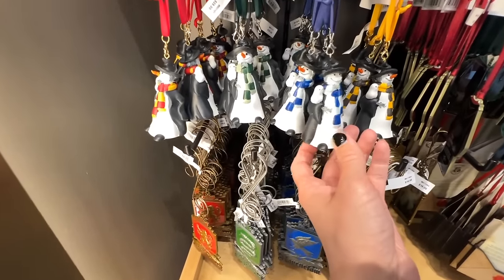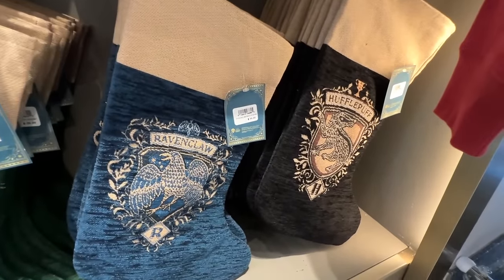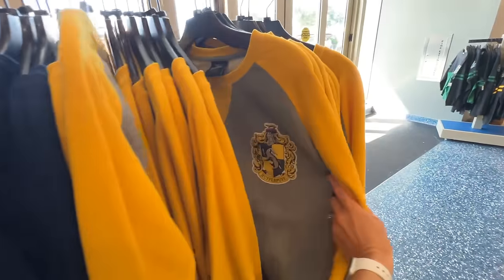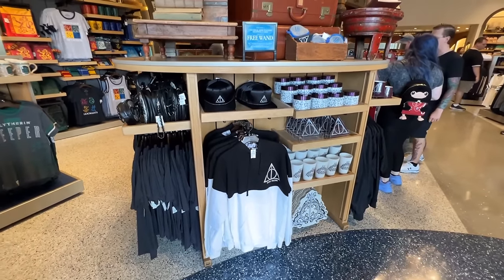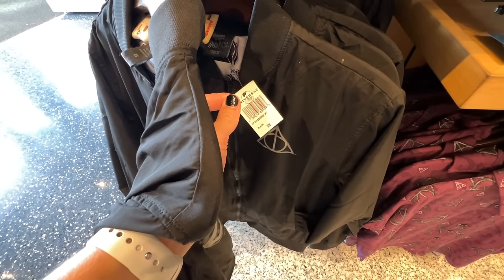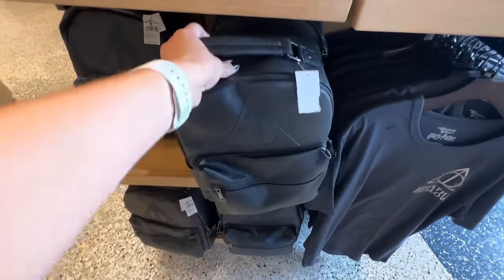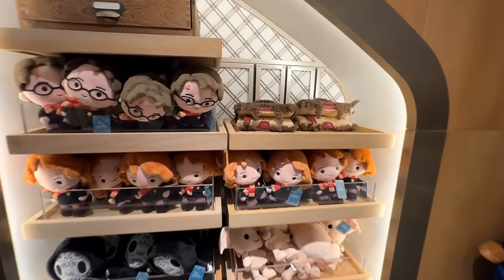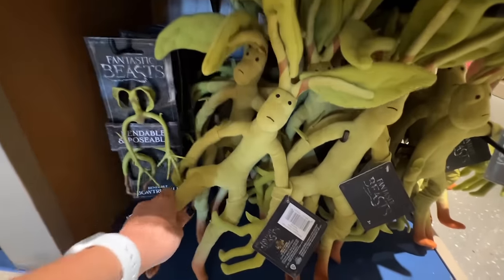New Harry Potter Merchandise at Universal Studios - Universal Orlando Resort 2023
They had so many new things in the Universal Studios Store in Citywalk that we had to show you guys!!  First, they got in brand new Harry Potter Christmas merch!!  They also had some Death Eater merch, Deathyly Hallow merch and much more!  We also show you all the Harry Potter Loungeflys that are available and spirit jerseys too!  There was also so many Harry Potter house items so you can show your house pride!  Let us know what Harry Potter house you are in the comments: Gryffindor, Hufflepuff, Ravenclaw or Slytherin?  Also let us know what item or items you would need if you were shopping with us today!

to see more amazing merch!

Are you thinking of moving to Central Florida to be closer to the Magic?  The team at ResortTV1 Homes brokered by the EXP Realty Referral Division and in partnership with the Funk Collection would love to help make your dreams come true!  and fill out the contact form to learn more!!

Treat your family to a stay at a Disney Deluxe Villa for a fraction of the price, use David’s Vacation Club rentals for your next Disney dream vacation.  for more information!

Send us some mail at:
ResortTV1